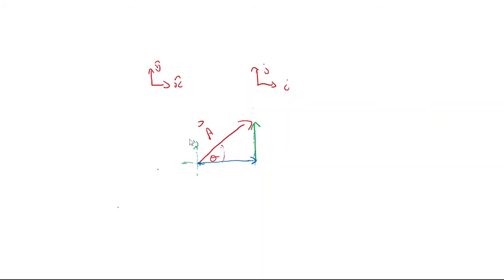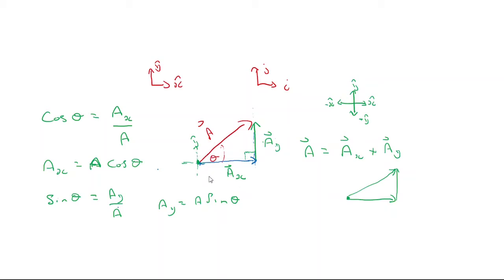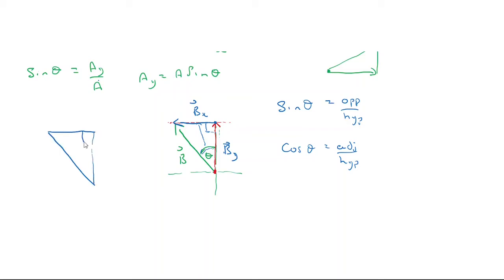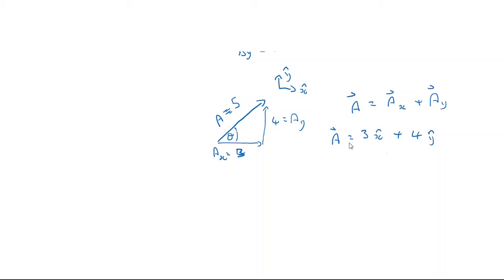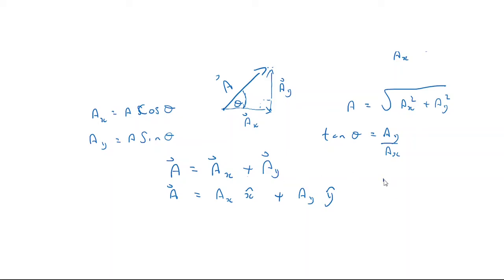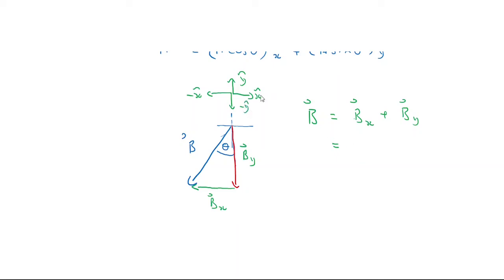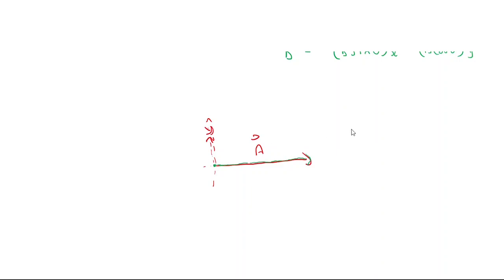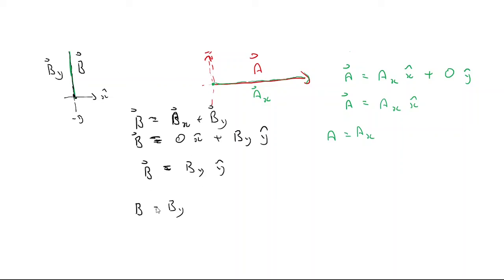(Vectors) - Resolving vectors into components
In this video we will discuss and show you how to resolve any vectors into components.